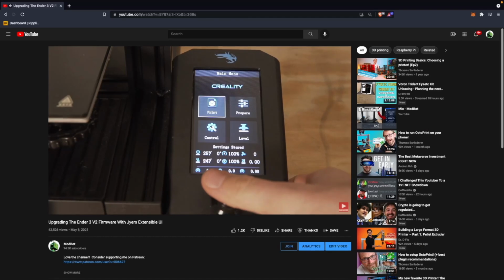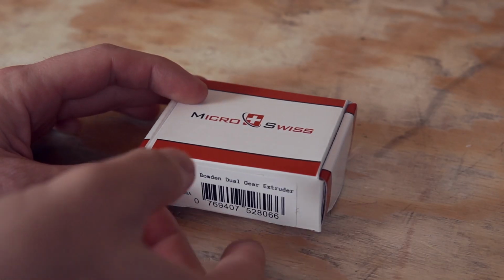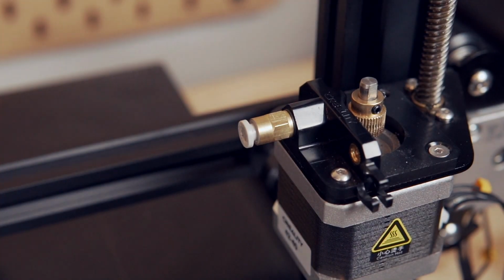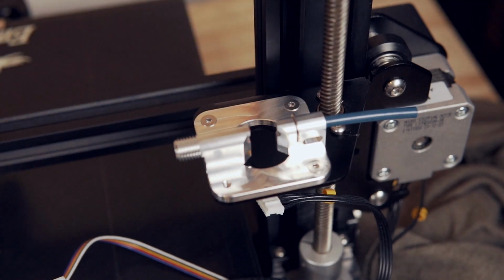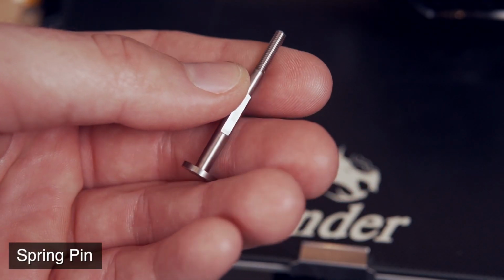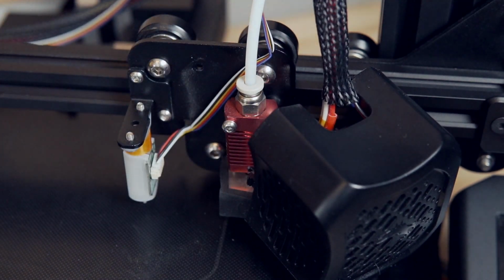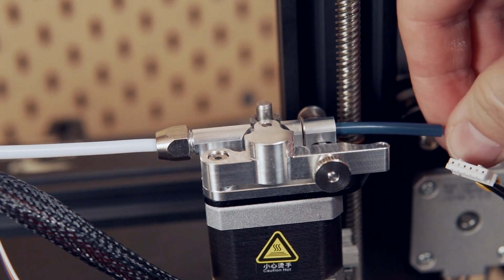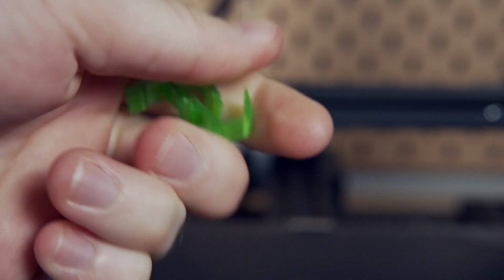Micro Swiss Bowden Dual Gear Extruder Install (Ender 3 V2)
In this video we take a look at the new Bowden Dual Gear Extruder from Micro Swiss. My Ender 3 V2 is still using the stock plastic extruder so today I will take you step by step through the upgrade. Once I get an all metal hotend added, this printer will be ready for just about any filament I can think of throwing at it.